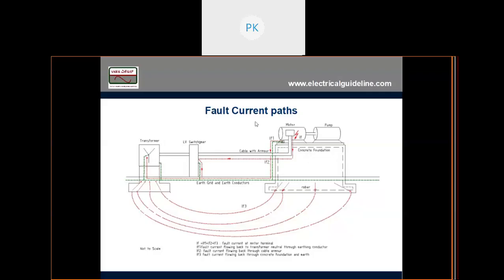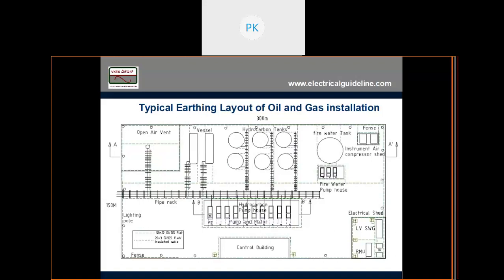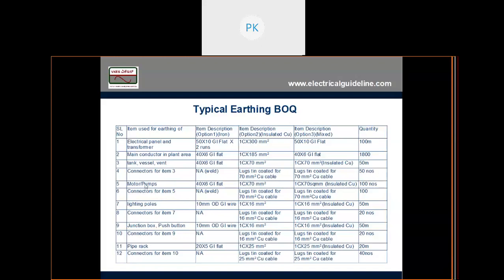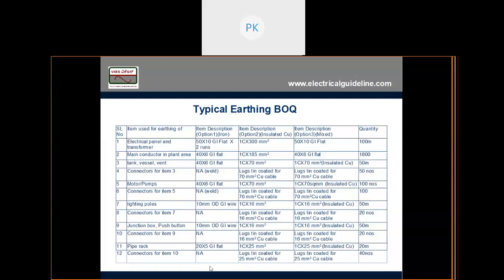Industrial Grounding training Sep 2020 2020 09 19 20 07 59